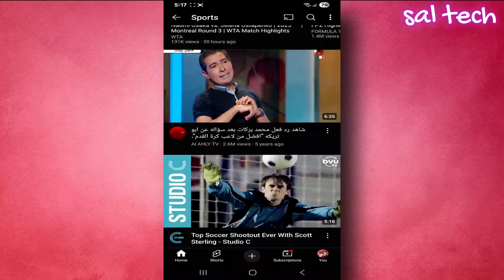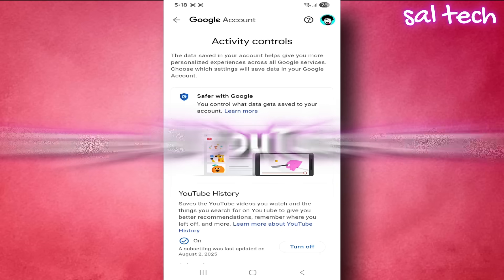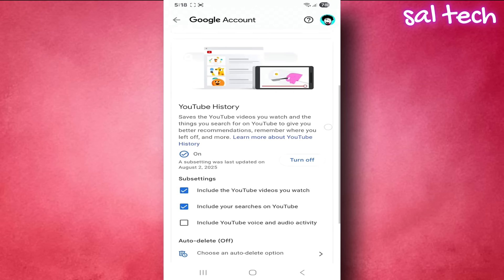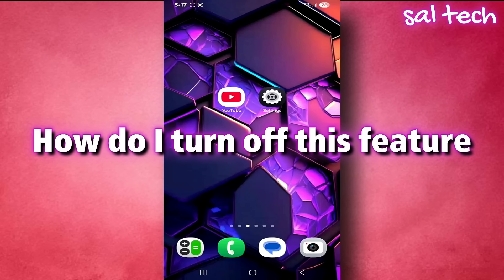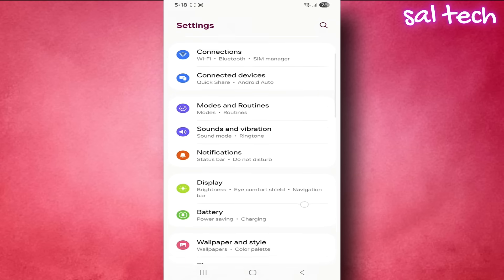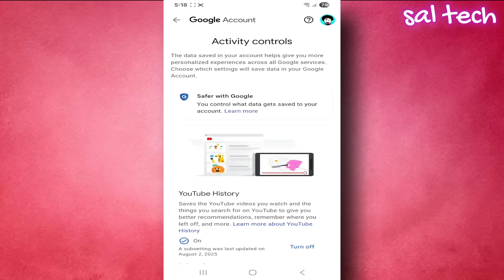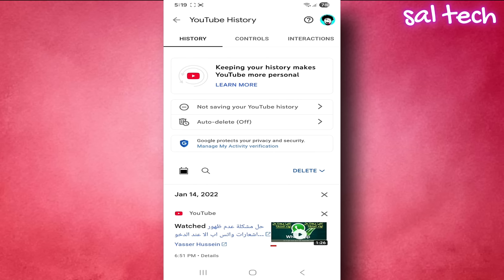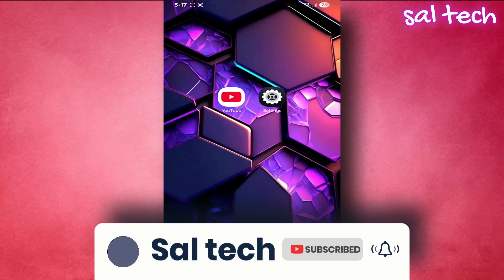This One Hidden YouTube Button Is Exposing Everything — Disable It NOW!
📺 WARNING: Your YouTube activity is being tracked — not just inside the app, but deep within your Google account.
Even if you use Incognito Mode or clear your history, a secret log is still recording everything: what you watch, what you search, how long you watch, and more.

In this urgent video, you'll discover:

⚠️ The hidden YouTube setting Google enables by default
🧠 How to find and disable the private activity tracker
🗑️ Step-by-step: Erase your full YouTube watch & search history (for real)
🔐 Why this matters for your privacy — and how to stay protected

💡 Works on all Android devices — demo shown on Samsung Galaxy A24.
Don't let your digital life stay exposed.

👇 Drop a comment if this shocked you.
👍 Like if you care about your privacy.